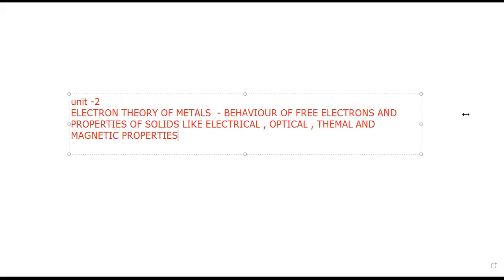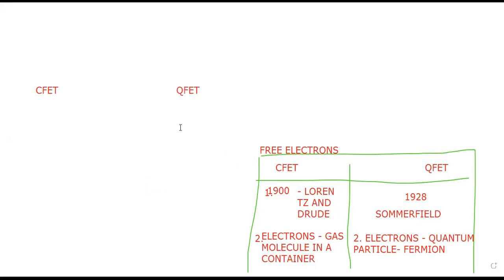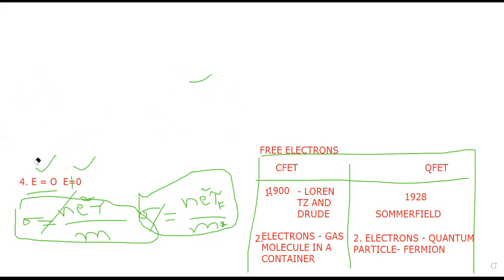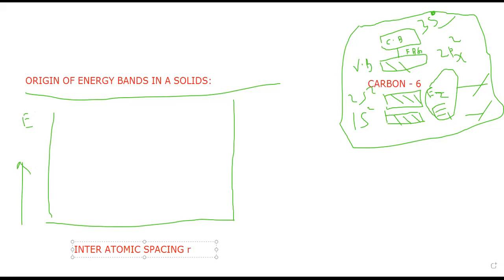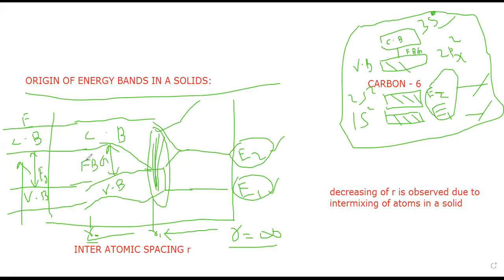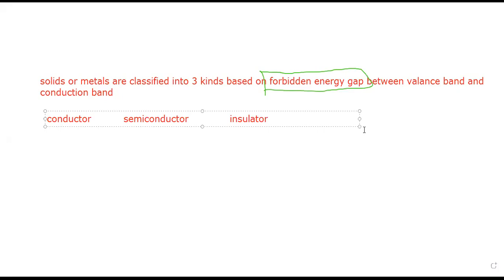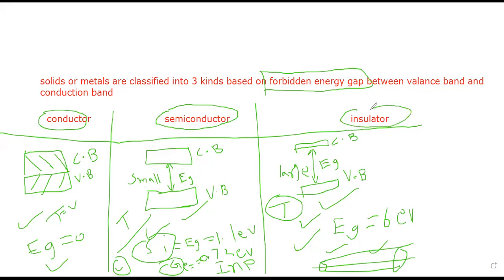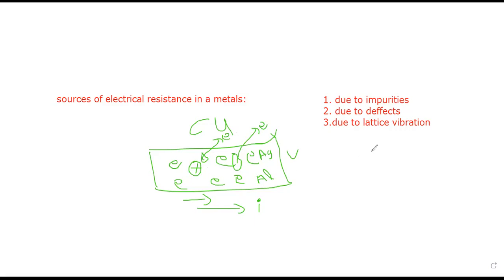REVISION FREE ELECTRON THEORY OF METALS